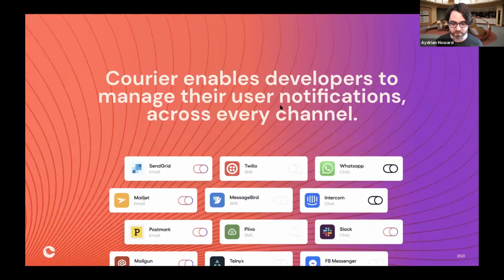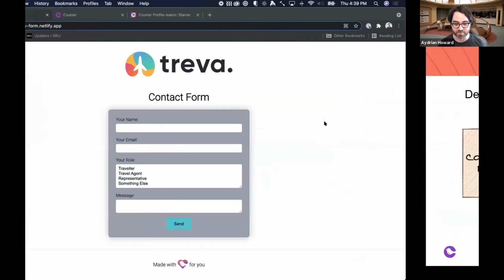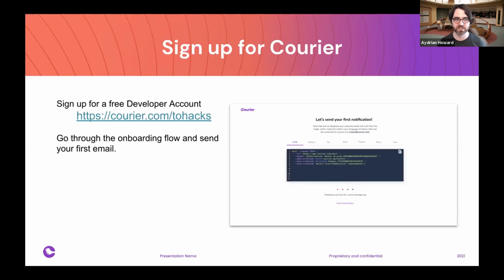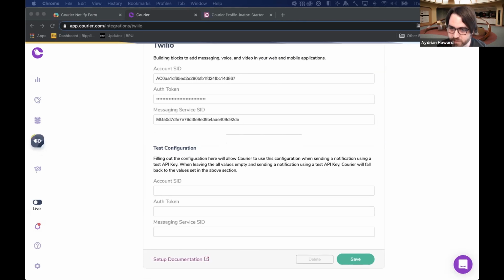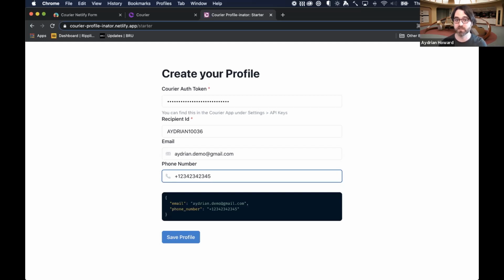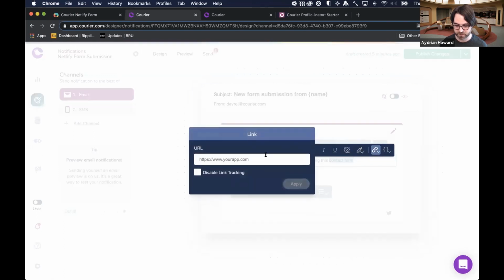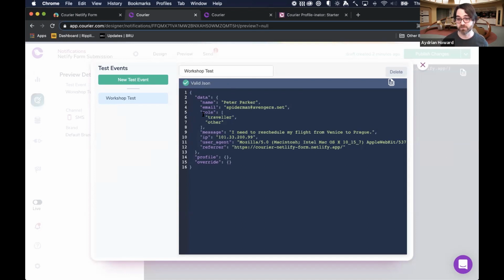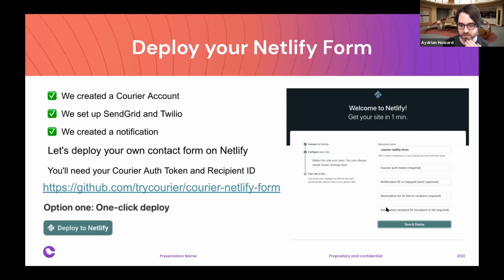Triggering Notifications with Courier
In this workshop, we'll set up Courier to send a notification based on the submission of a contact form. We'll build the notification using Courier's drag and drop editor, customize the content using the submitted form data and send it using channels such as Email and SMS. We'll then use Netlify to deploy our form with the press of a button.

This workshop was presented by Aydrian Howard from Courier during TOHacks 2021's Hype Week.